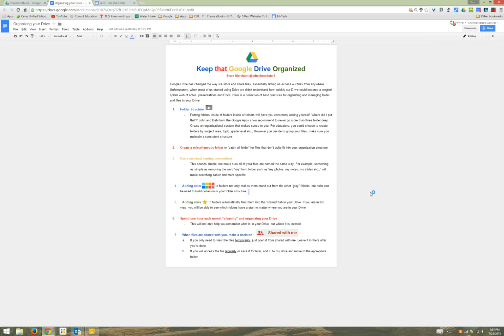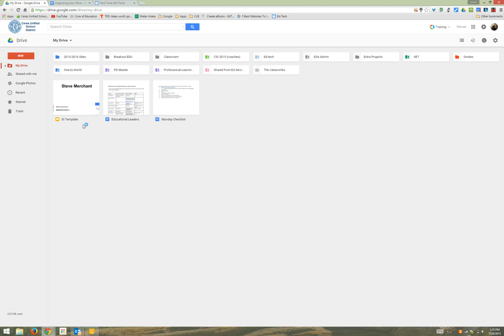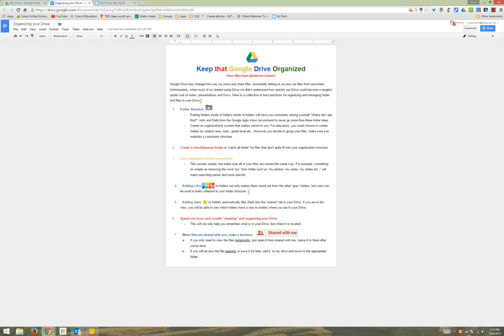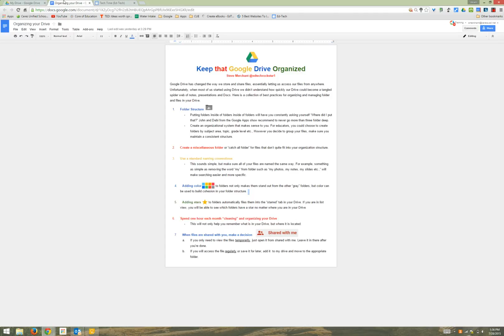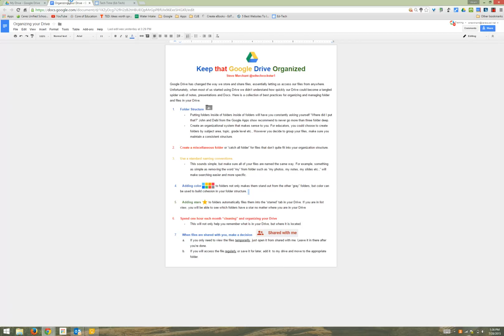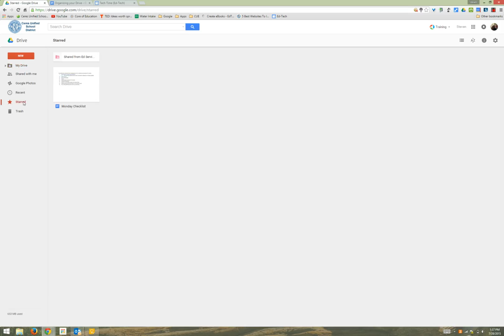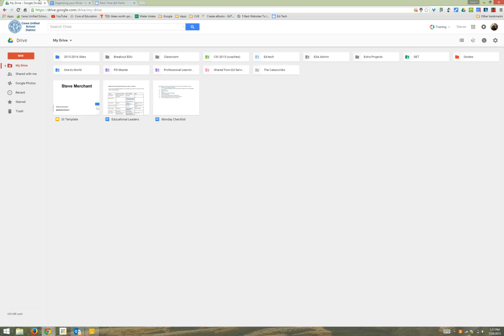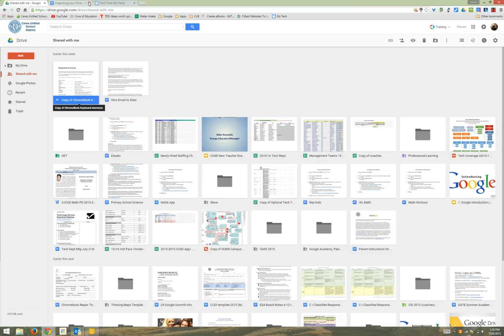Keep that Google Drive Organized 1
Best practices for organizing your Google Drive.